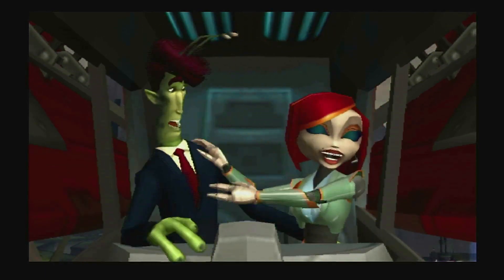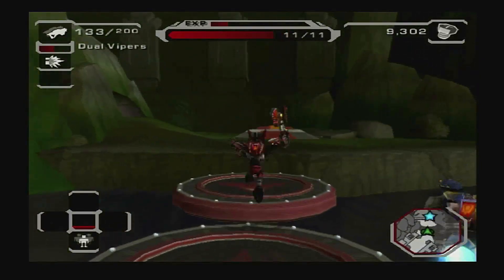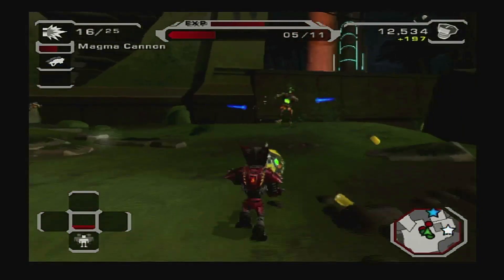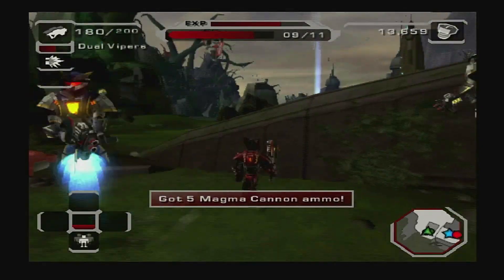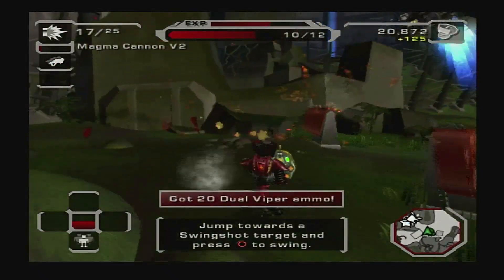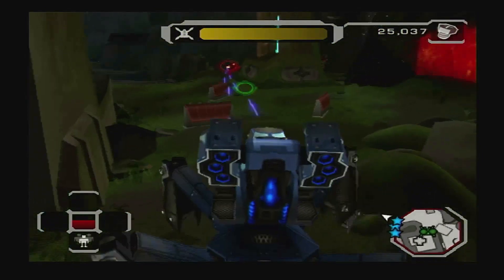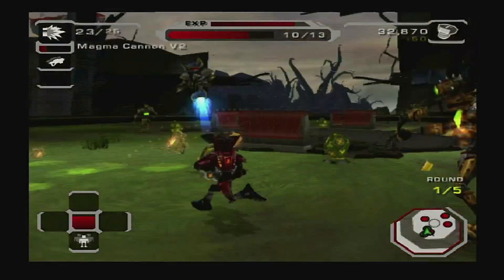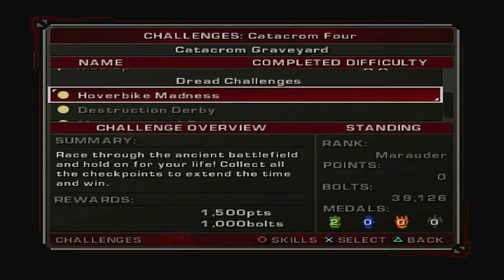Ratchet Gladiator Part 3 Catacrom Four Part 1